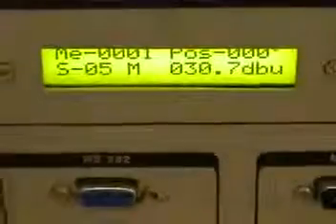MPT10 03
Microwave Propagation Trainer MPT10 Part 03